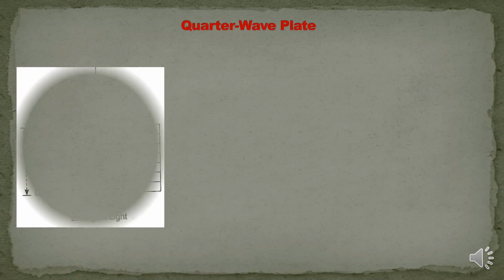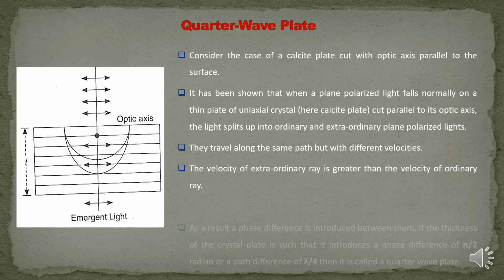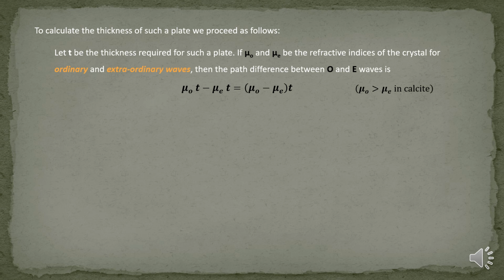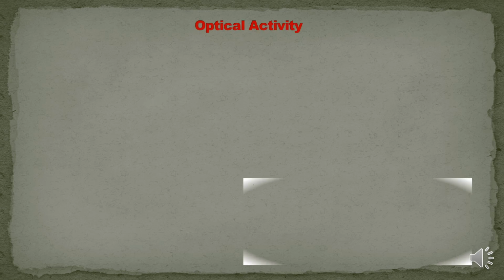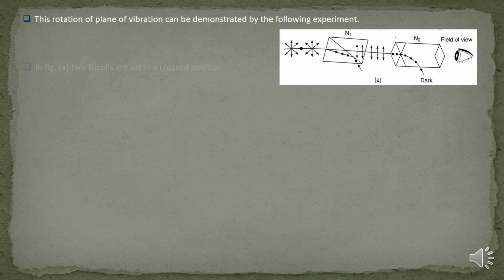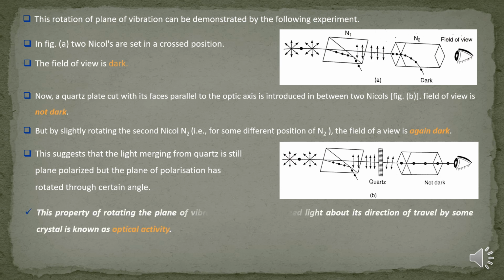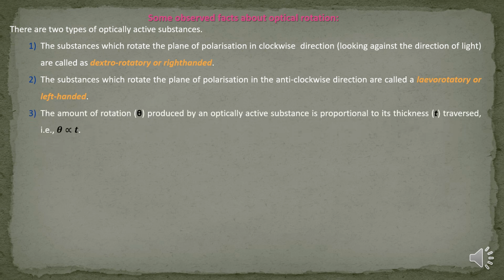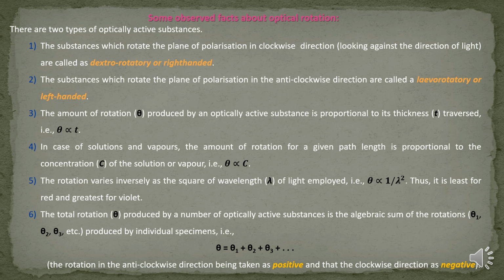4 4 Quarter & Half Wave Plate & Optical Activity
A quarter-wave plate is a calcite crystal plate that introduces a phase difference of π/2 (or path difference of λ/4) between ordinary and extraordinary rays due to their different velocities. A half-wave plate introduces a phase difference of π (or path difference of λ/2). These plates alter the polarization state of light. Optical activity refers to the ability of certain substances like quartz and sugar to rotate the plane of polarization of plane-polarized light. This rotation depends on the substance's nature, thickness, concentration, and light wavelength. Substances may be dextrorotatory (clockwise) or laevorotatory (anticlockwise) in their rotation.